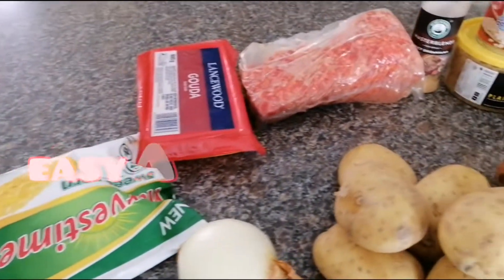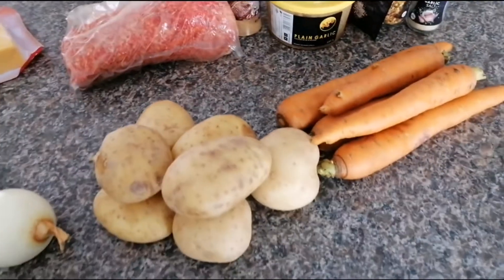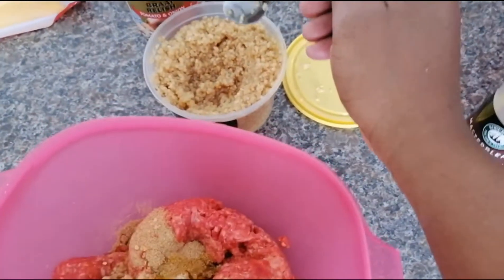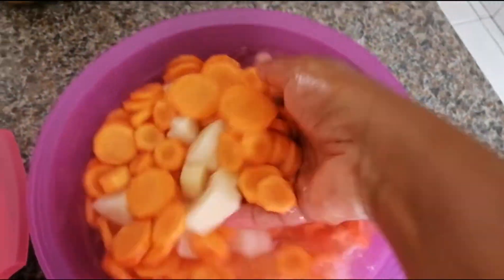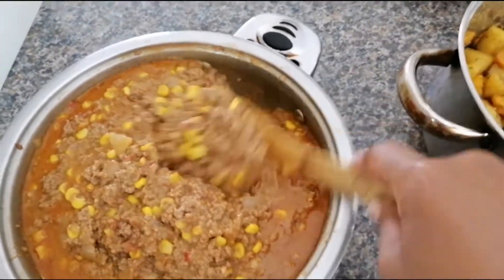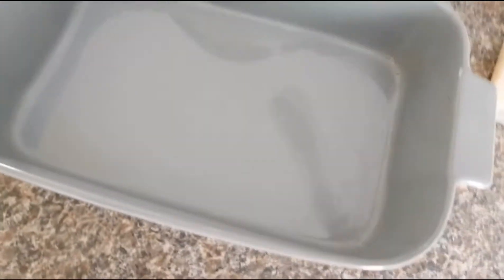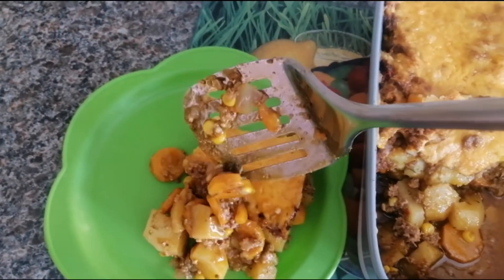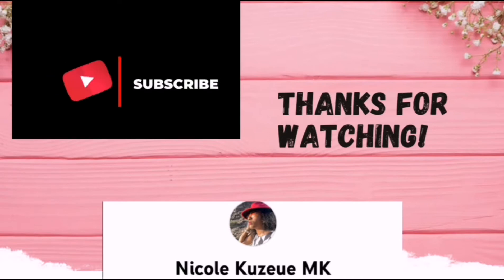POTATO AND CARROT BAKE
Cook with me easy and delicious meal